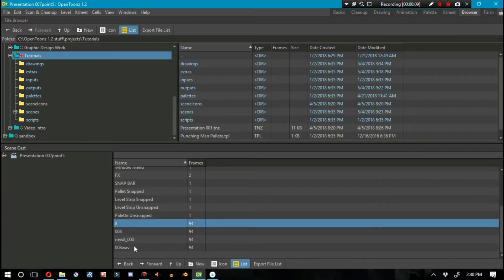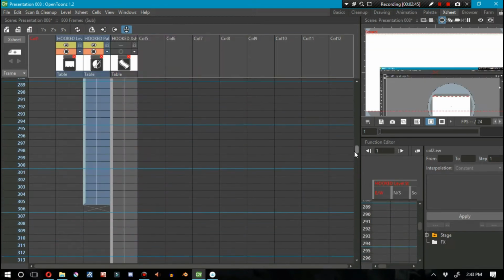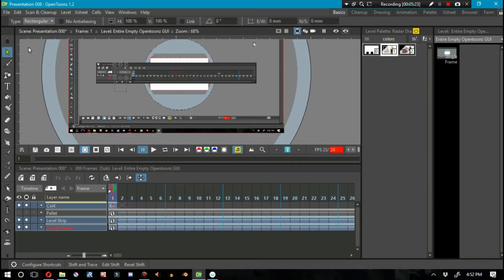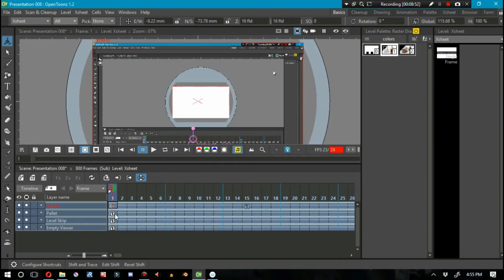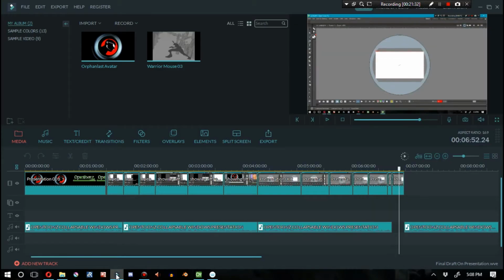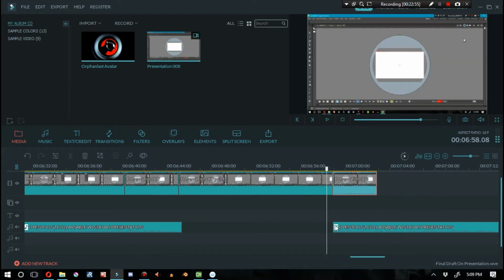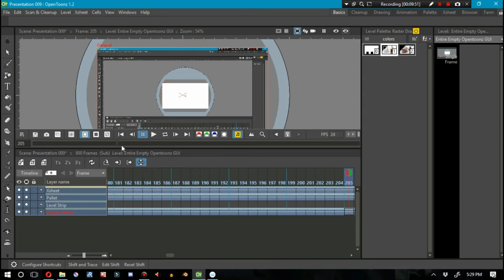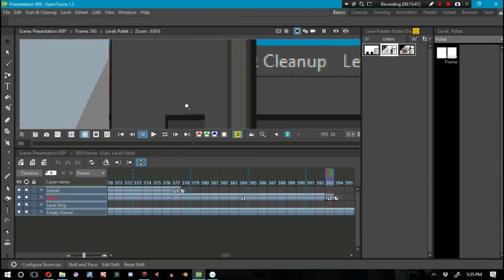Opentoonz Tutorial How To Make An Animated Presentation 8